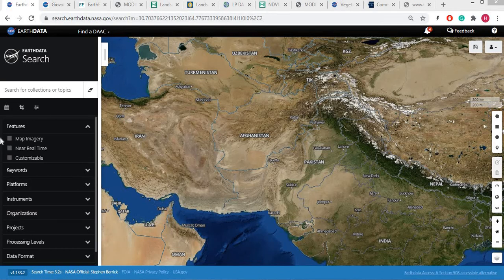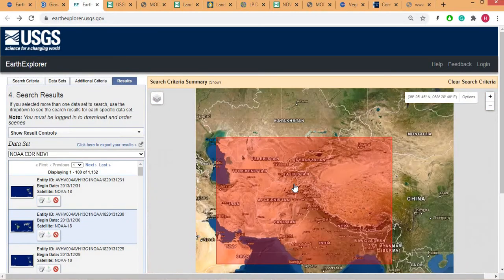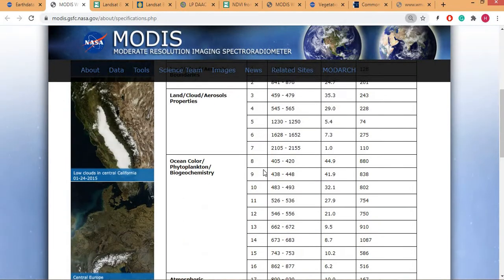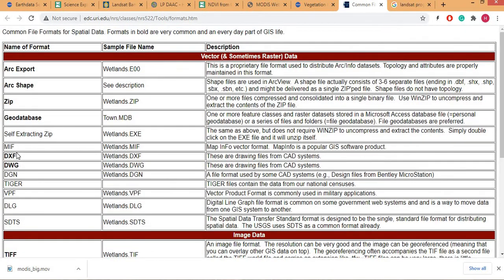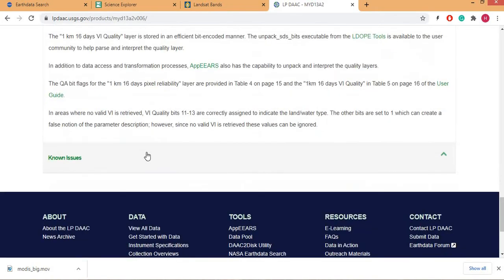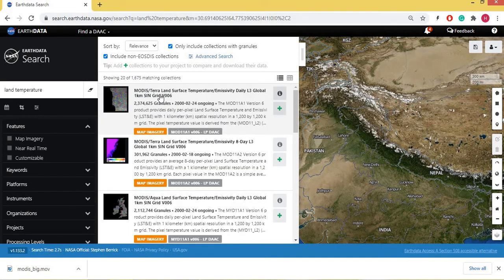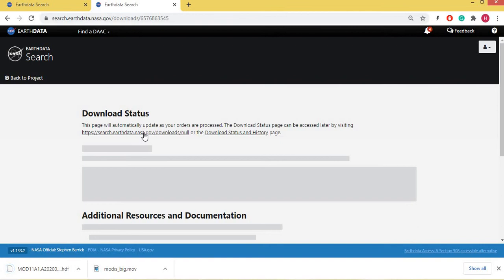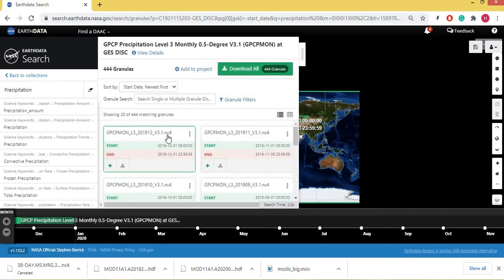Satellite Data Acquisition 17 Nov 2020